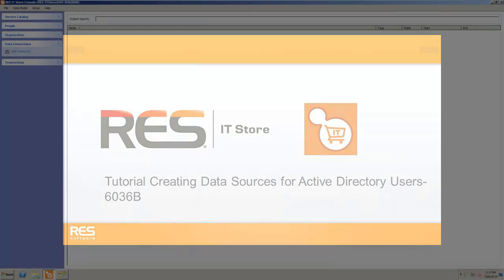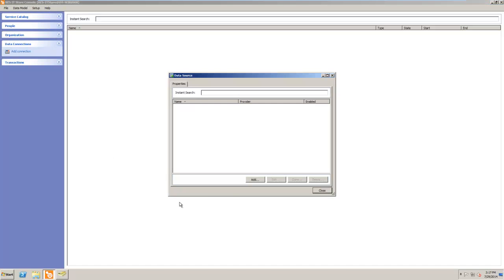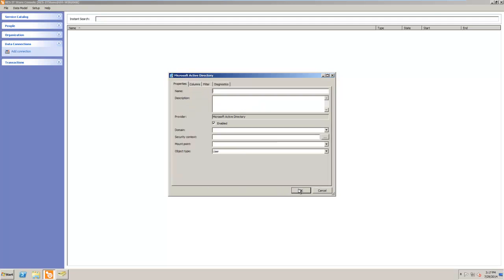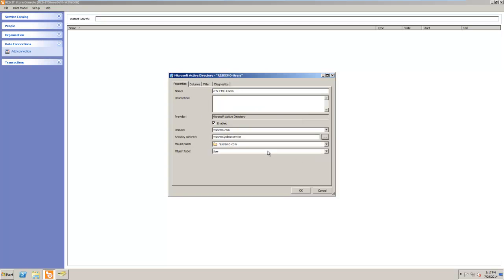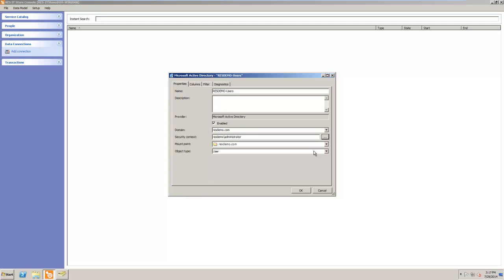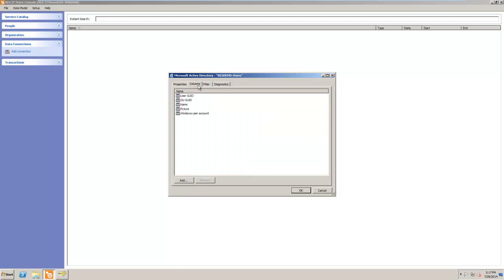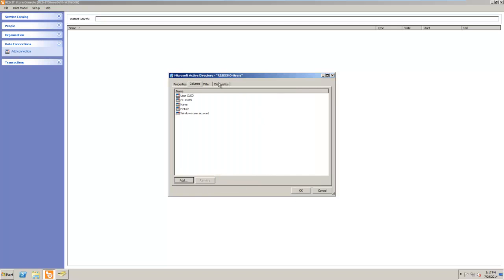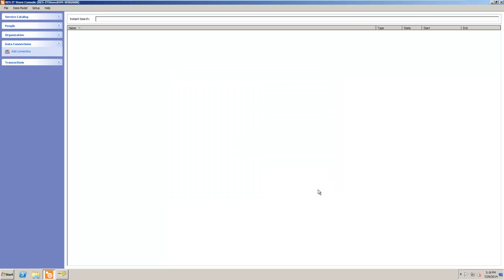Creating Data Sources for Active Directory Users